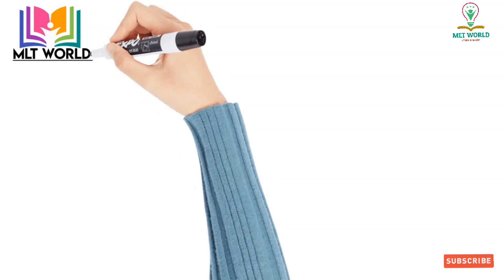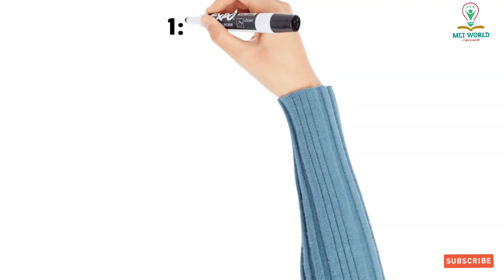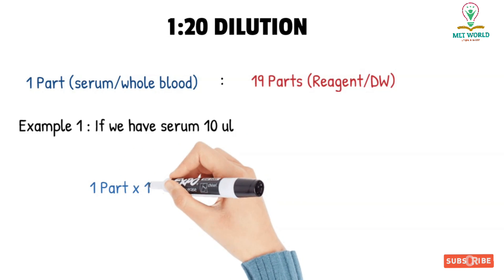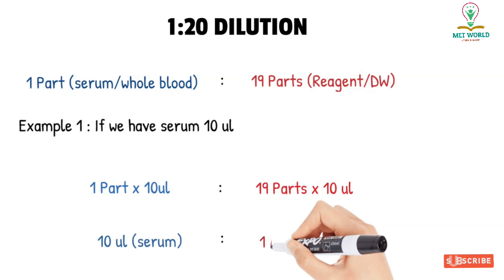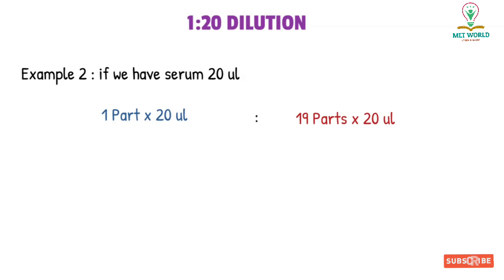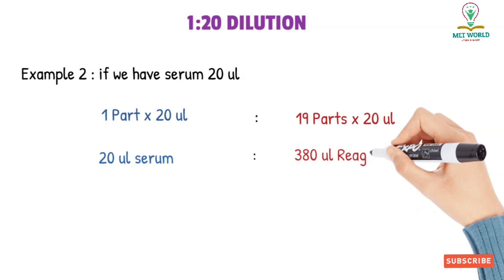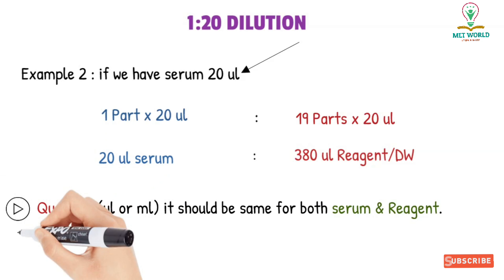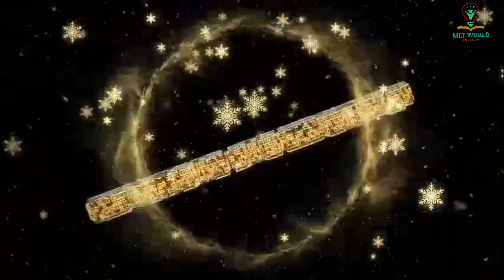How to prepare 1:20 dilution in laboratory.Routibe laboratory dilutions.